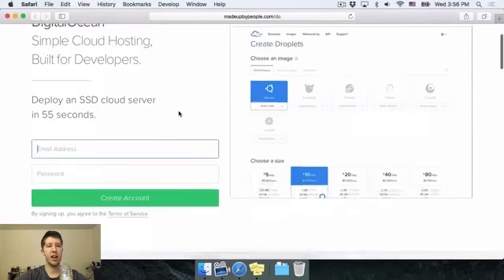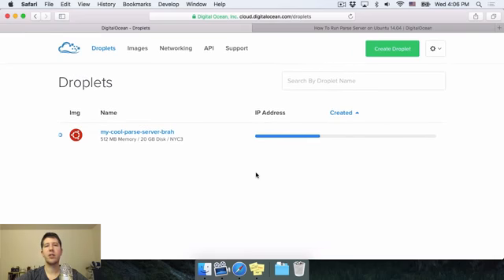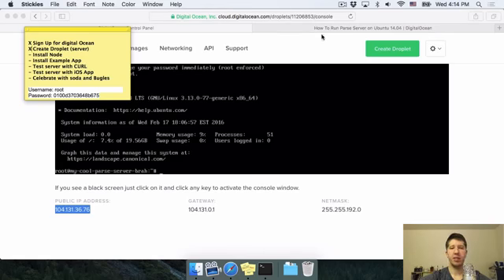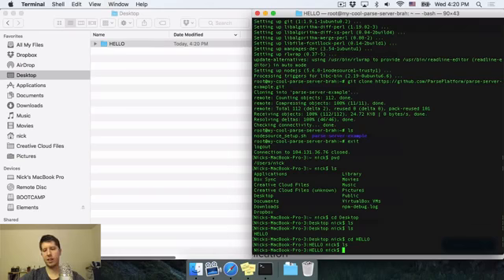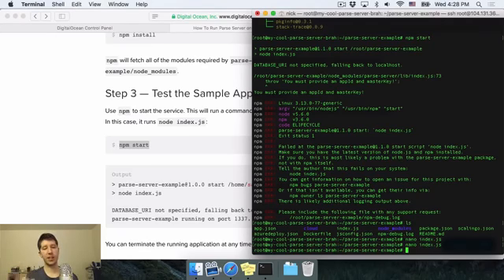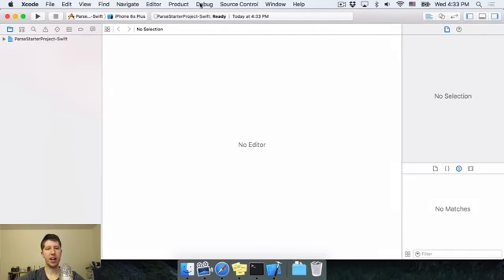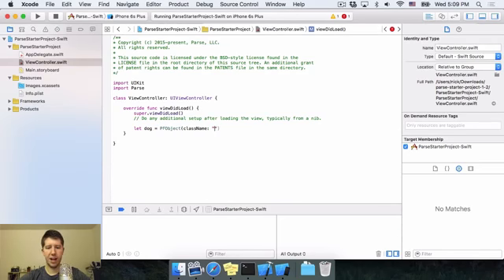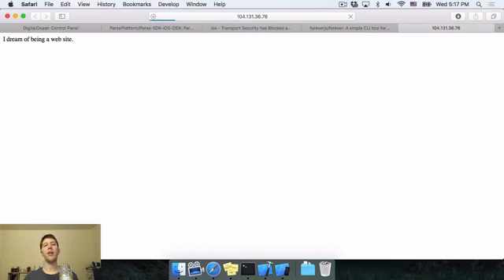Installing-Parse-Server-nglobers-Tutorial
perser, nglobe, nglobers, web, videos, video, you tube.